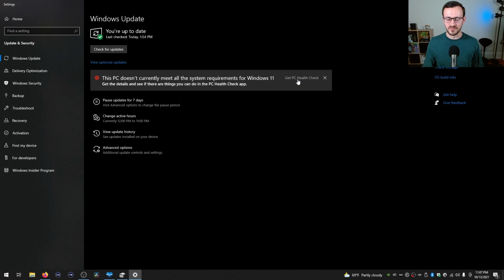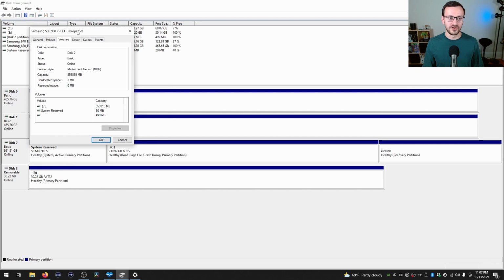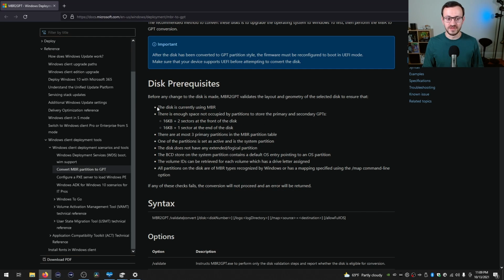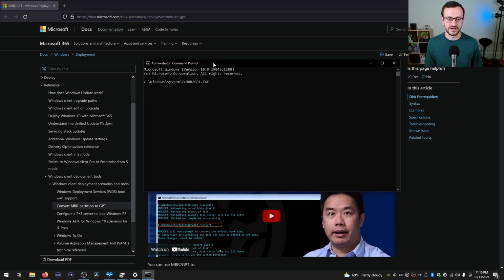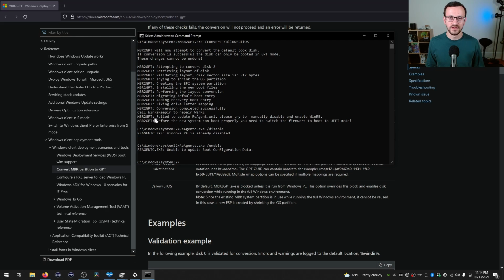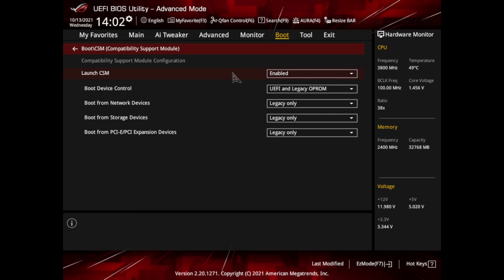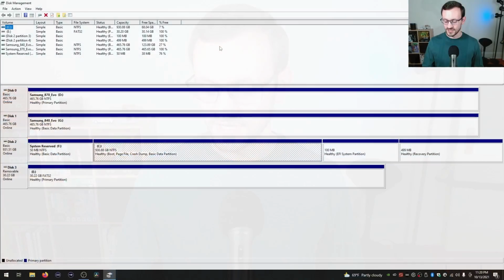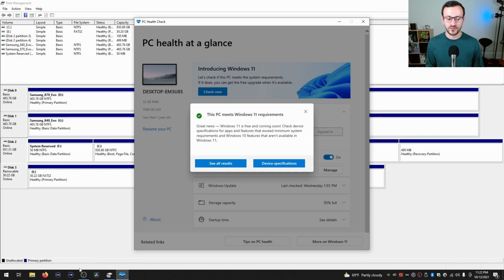Enable Secure Boot for Windows 11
Check the partition style of your disk before rebooting and attempting to change to UEFI mode.

1. Open disk management
2. Find your boot disk, right-click on it, click properties, then volumes
3. If "Partition Style" says GPT continue to step 6, otherwise we continue
4. Open command prompt as an administrator
5. Execute `mbr2gpt.exe /convert /allowFullOS`
6. If successful, reboot into BIOS mode
7. Disable CSM (compatibility support module)
8. Enable Windows UEFI mode
9. Save changes and reboot
10. Open command prompt as an administrator
11. Execute `ReAgentc.exe /enable`

You should now meet the system requirements for Windows 11.

MBR 2 GPT Documentation

00:00 Intro
00:40 Check Disk Management
01:11 Volume Partition Style
01:51 Prerequisites
02:21 You should back up your data
02:37 Open command prompt
03:26 Execute mbr2gpt.exe command
04:05 Reboot into BIOS
05:22 ReAgentc.exe /enable
05:42 Check Disk Management
06:03 Windows 11 Requirements Check
06:45 Final Thoughts